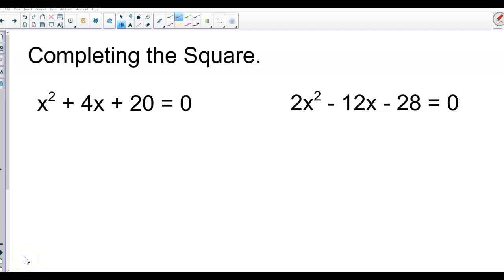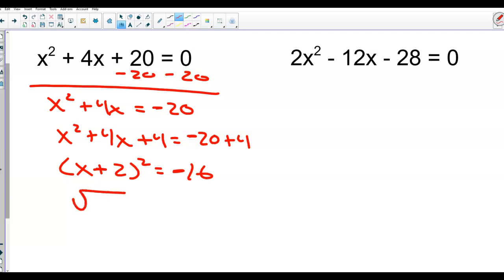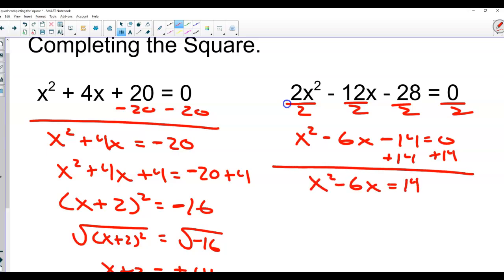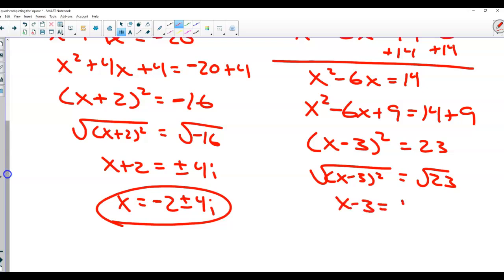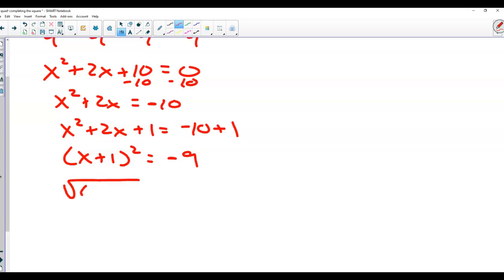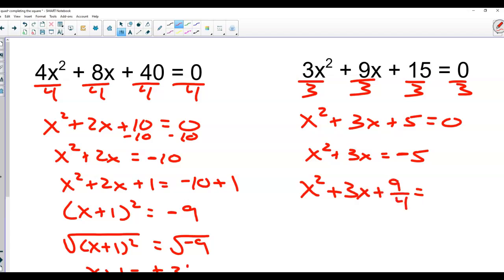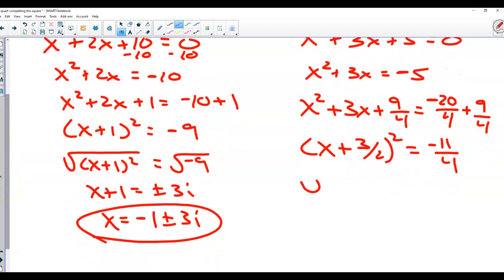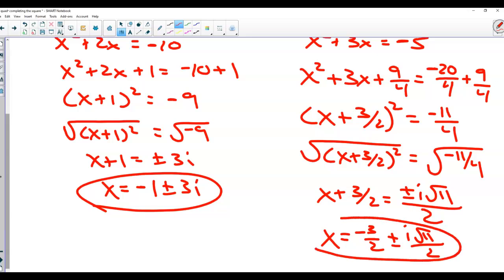Completing the Square Review Video